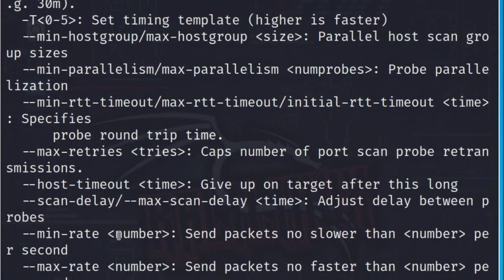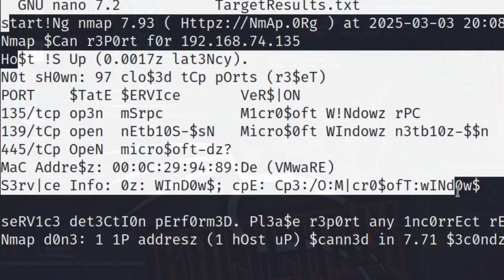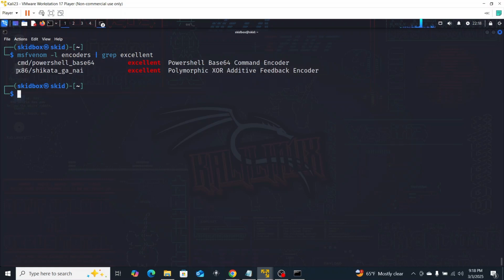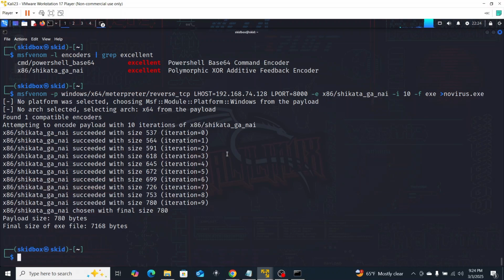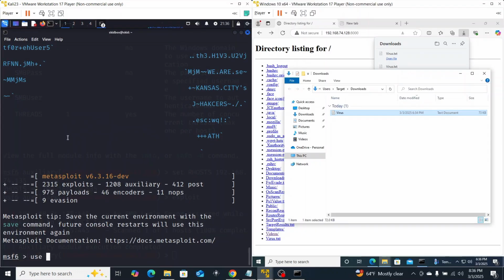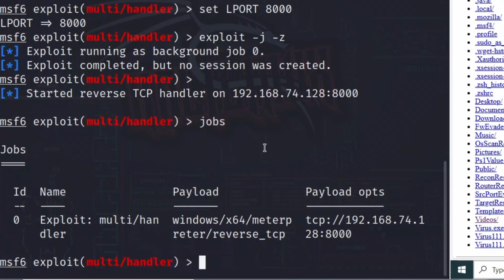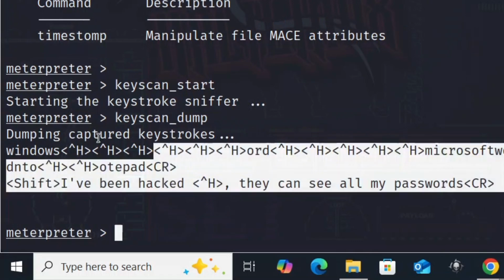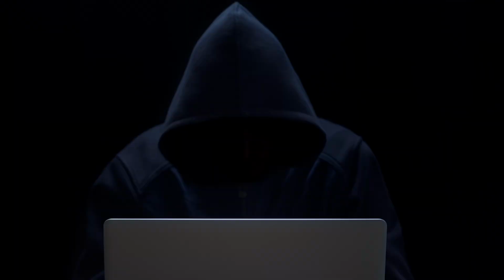How To Go From Zero To Hacker!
Want to start hacking but don’t know where to begin? In this video, we’re going step by step through the exact process to go from absolute beginner to ethical hacker. 🏆

I’ll be following the same structured training my mentor assigned for OSCP prep—watching hacking tutorials, mastering Linux & command-line tools, and applying everything hands-on in real-world labs like TryHackMe & Hack The Box.

📌 What You’ll Learn:
✅ The methodology behind real-world ethical hacking
✅ The essential commands & tools every hacker must master
✅ My failures, lessons, and expert insights along the way

If you’re ready to train like a real hacker, grab your notes and let’s do this together! 💻🔥